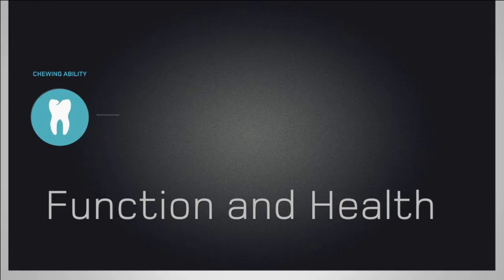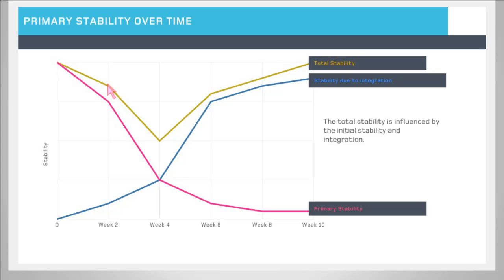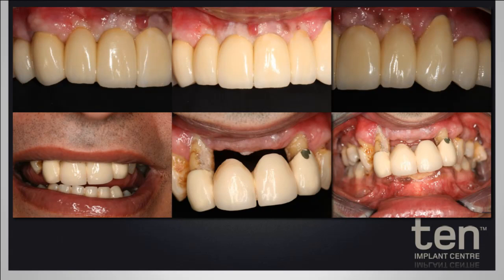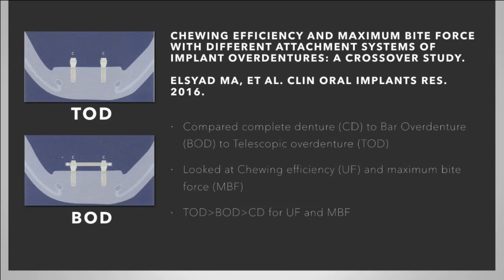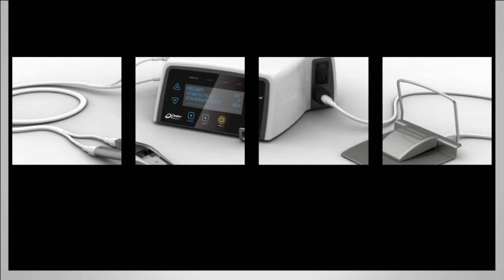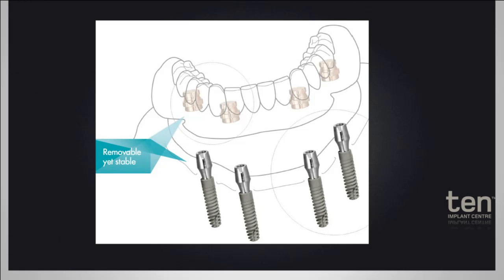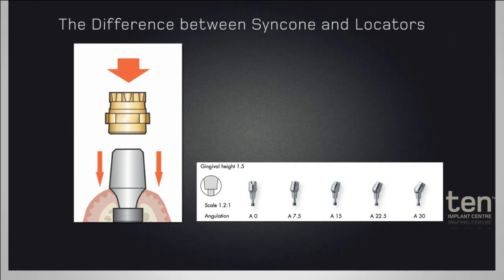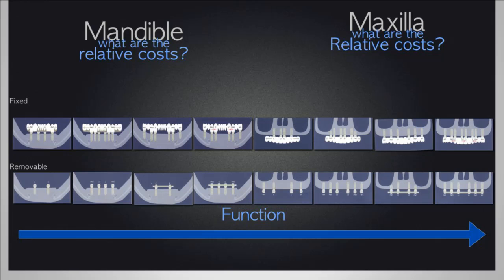The 3 B’s of Planning, Placing, and Restoring Full Arches - Bone Volume, Bio-mechanics, and Budget